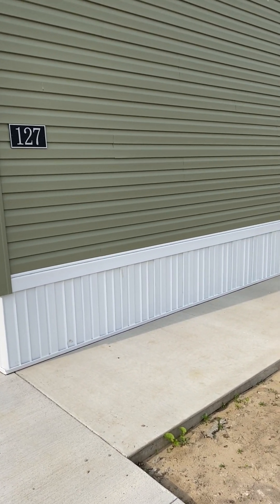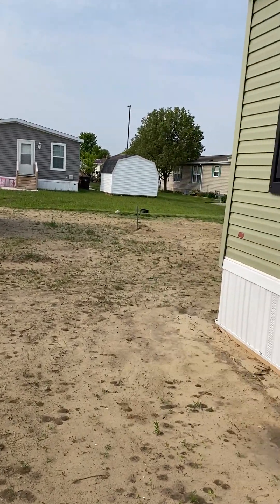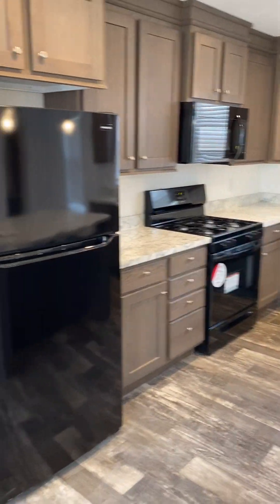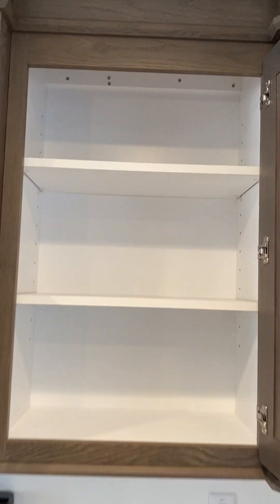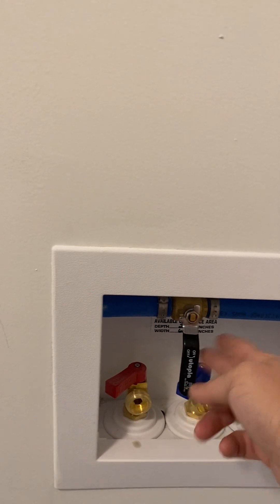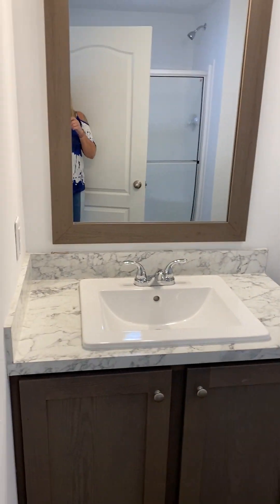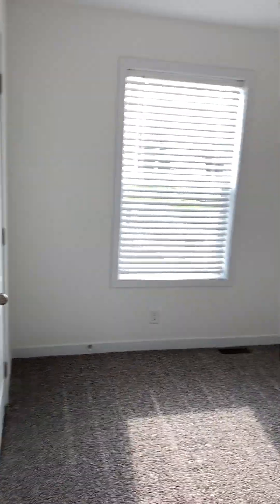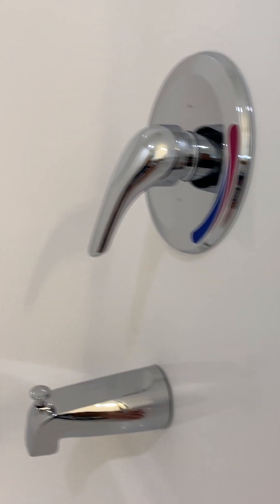Amazing Move in Ready Home at Dover Glen Community In Wauseon, OH.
This Amazing 3 bedroom 2 bath home sits on Lot 127 at Dover Glen.  It's a Fully Drywall home with upgraded insulation, double pane windows and ecobee thermostat.
Kitchen comes with Frigidaire dishwasher, stove, microwave and fridge.  The large island has an electrical outlet on each side.
Laundry room has a nice tree stand and w/d hookup.
Primary bedroom has nice sized walk in closet and stand up shower in bathroom.